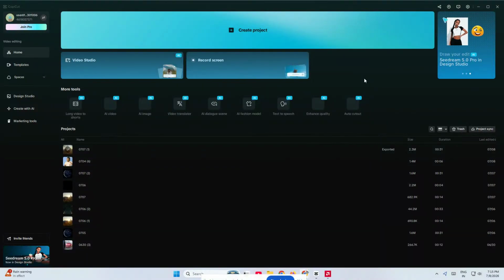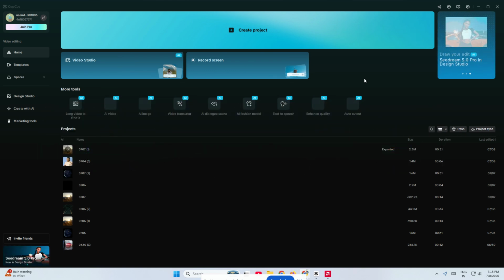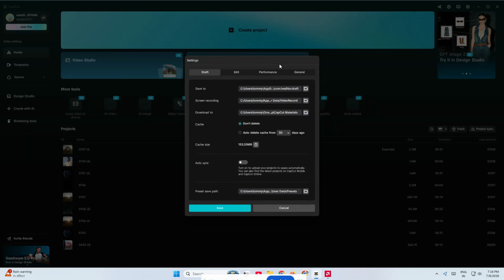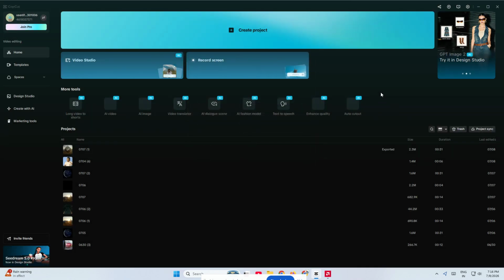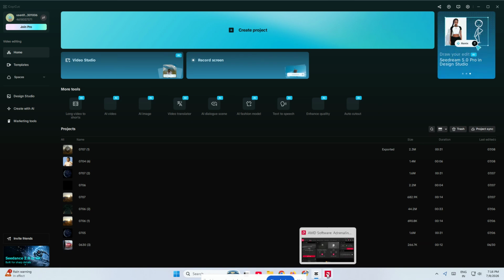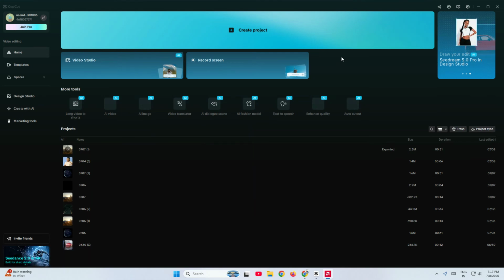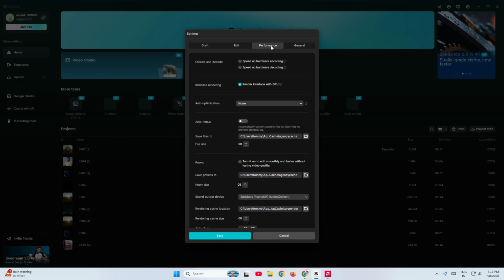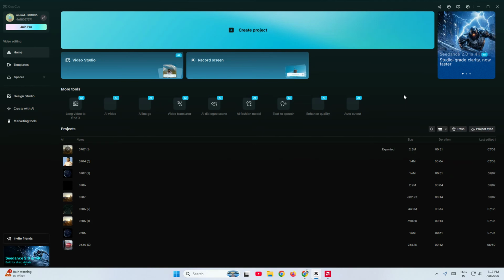How To Fix CapCut Keeps Crashing And Freezing On Windows 11 PC [Easy Troubleshooting Guide]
Learn how to fix CapCut crashing and freezing on Windows 11 with simple step-by-step troubleshooting.
This guide covers clearing cache, updating GPU drivers, and adjusting CapCut performance settings for better stability.

🕚Timestamps:
0:00 Intro
0:22 Clear CapCut's Cache
0:52 Update Your Graphics Card Drivers
1:31 Adjust In-App Performance Settings
2:12 Final Recap

✍️What You'll Learn In This Video:
• How To Clear CapCut Cache To Fix Crashing And Freezing
• How To Update NVIDIA Drivers For CapCut Performance
• How To Update AMD Graphics Drivers For CapCut Stability
• How To Disable Hardware Encoding And Decoding In CapCut
• How To Change CapCut Performance Settings On Windows 11
• How To Troubleshoot CapCut Freezing And Lag Issues
• How To Prevent CapCut From Crashing On A PC

💡Pro Tips:
• Restart CapCut After Changing Performance Settings
• Keep Your Windows 11 System Fully Updated
• Update Graphics Drivers Regularly For Editing Stability
• Turn Off Other Heavy Apps While Editing In CapCut
• If One Fix Does Not Work, Try All Three In Order